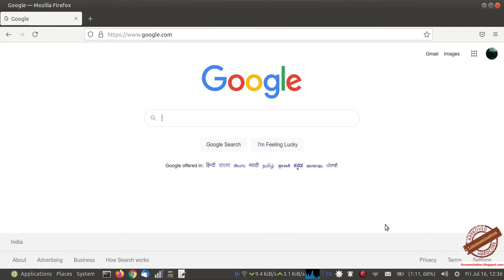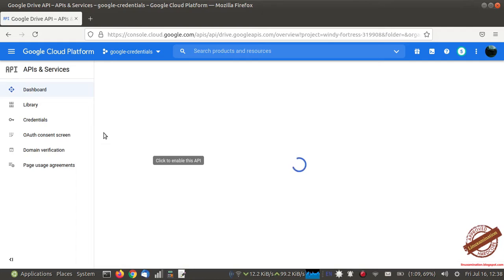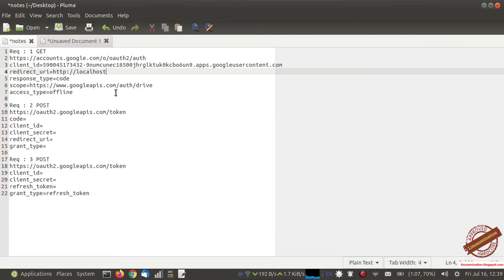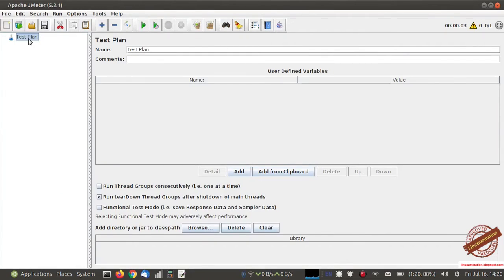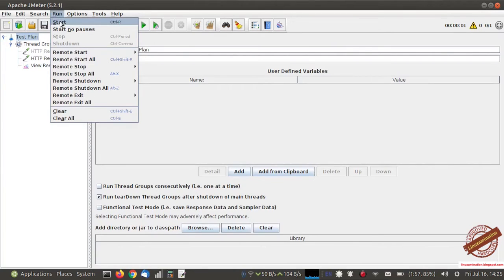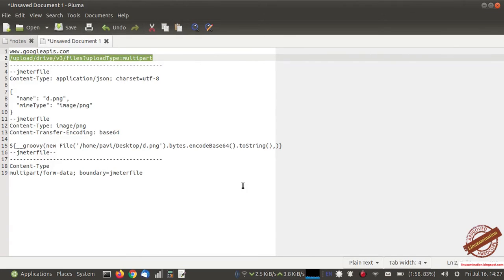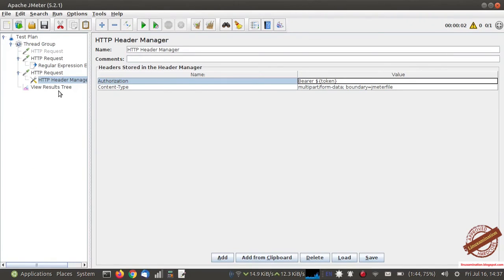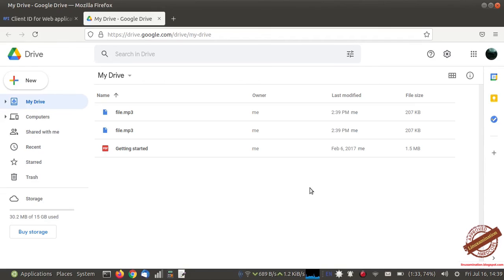Google OAuth 2.0 API with JMeter - Part 2 | How to pass authorization token in JMeter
How to pass authorization token in JMeter
Google API with JMeter
Google Oauth 2.0 with JMeter
Upload file Google Drive JMeter
Google Drive upload JMeter
Google API Access Token generation
Google Authorization Bearer JMeter
Google REST API with JMeter
Jmeter OAuth Token
how to generate api bearer token using jmeter
jmeter automated oauth token
jmeter authorization code
jmeter header manager
jmeter refresh token
jmeter authorization bearer token

Solution : Google Drive API uploaded filename is untitled
Google Drive api uploads file name as "Untitled"
File upload via REST v3 appears as "Untitled"
Uploaded filename Untitled , uploaded by JMeter using Google Drive Upload API
Google Drive Upload API Untitled filename Postman